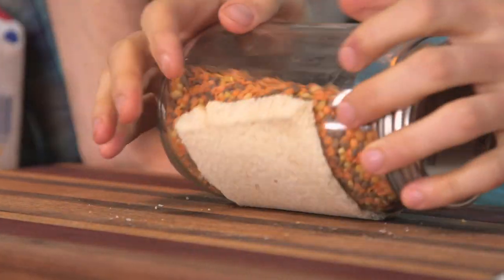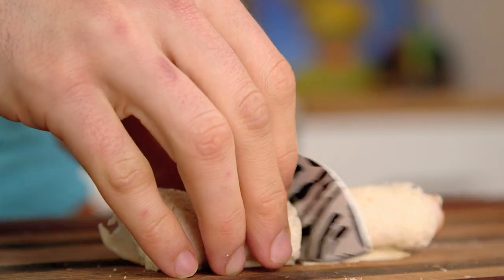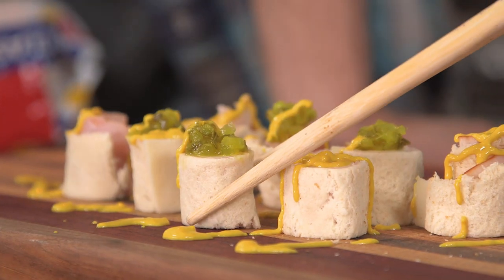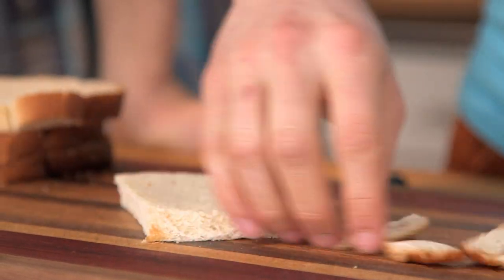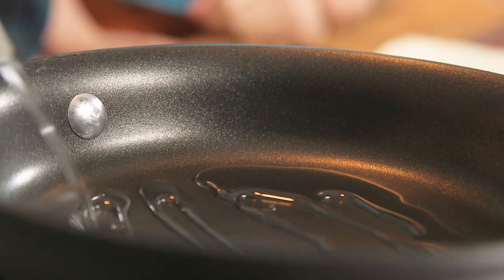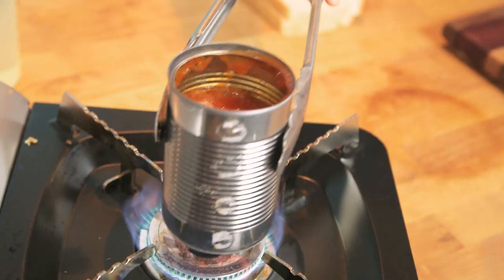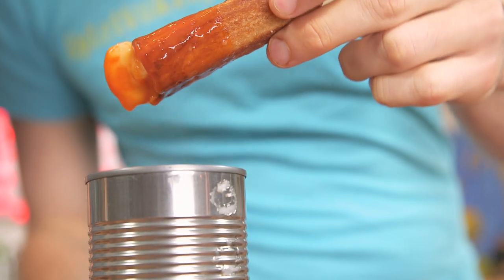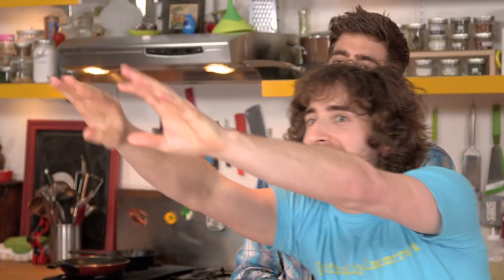White Bread Hacks - Sushi + Mozzarella Stick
A few great food hacks for that loaf of white bread you have laying around!

Brothers Green: Eats! plays weekly in most countries around the world. Check your local TV listings for timing and if you don't have TV check your local MTV website to watch episodes and clips there!

-Recipe-

White Bread Sushi

Sliced white bread
Deli meats (sliced, cooked or cured ham, beef, chicken, turkey or similar)
Cheese, thin-sliced—whatever kind you like
Mustard
Pickle relish

1.    Cut the crusts off the bread.
2.    Use a jar or your hand to roll out the bread until it’s flat.
3.    Lay slices of meat and/or cheese on the bread.
4.    Roll that up and slice it lengthwise into four sushi-roll-style pieces.
5.    Garnish with mustard and pickle relish.

Instant Mozzarella Stick

Sliced white bread
Mozzarella string cheese, or a block of hard mozzarella sliced into sticks
1 can of tomato soup

1.  Cut the crusts off the bread.
2.   Use a jar or your hand to roll out the bread until it’s flat.
3.    Take your cheese and roll it up in the bread.
4.   Fry it in a little oil (canola oil, also known as rapeseed oil, is our preferred choice).
5.    Keep turning it until it’s golden brown on all sides.
6.    Meanwhile, heat your tomato soup directly over a flame (remove any paper label first!).

Dip your mozzarella stick right into it – you get the ooey gooey goodness.